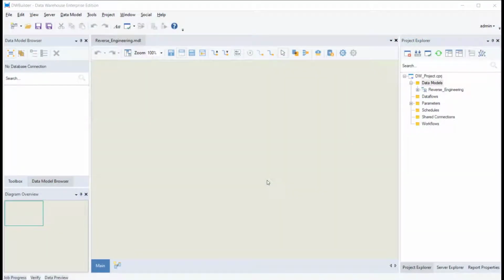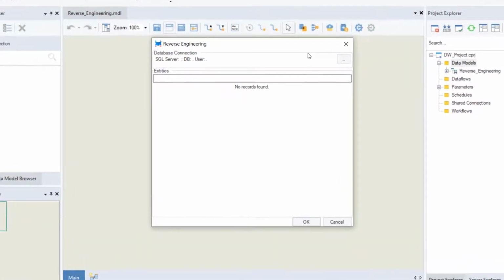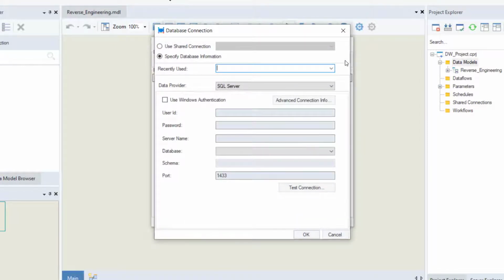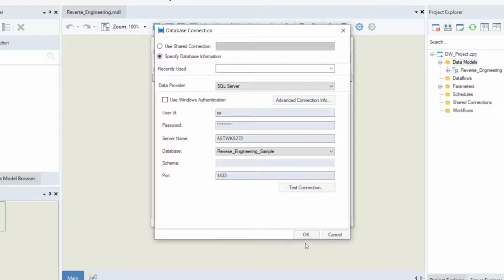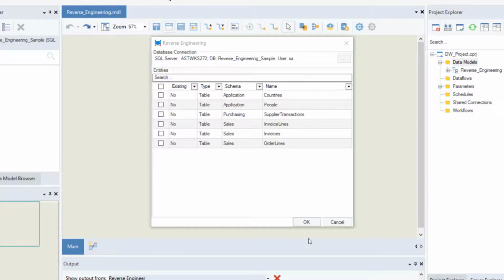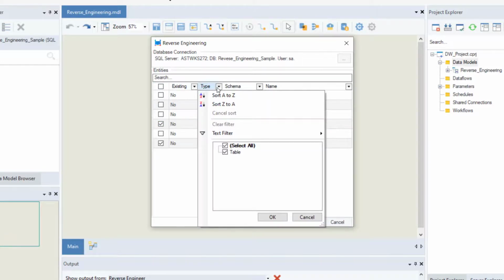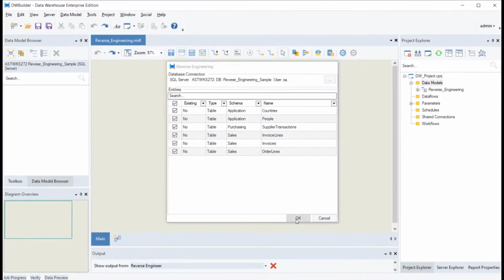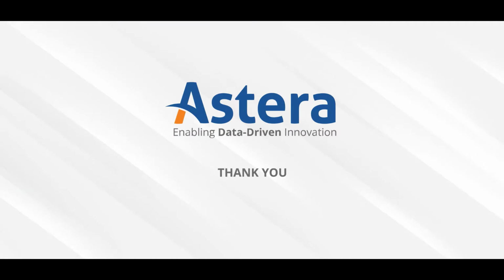How to Reverse Engineer an Existing Database in Astera DW Builder?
In this demo, we’ll talk about how you can reverse engineer an existing database in Astera DW Builder. Reverse engineering is the process of constructing a data model from an existing database. When you reverse engineer a database in Astera Data Warehouse Builder, it creates a logical structure that incorporates the tables in the database and the relationships between them.